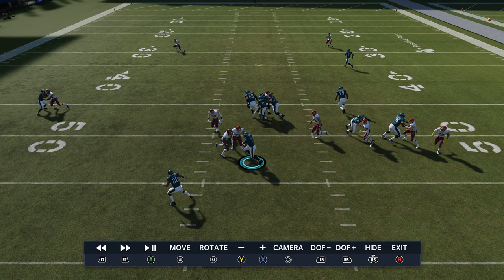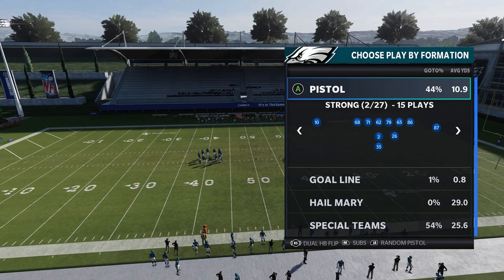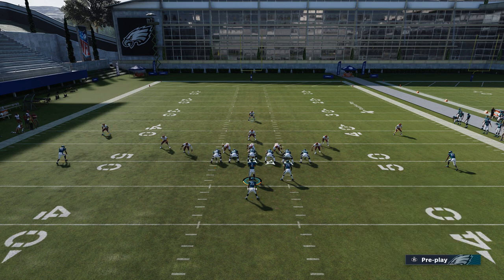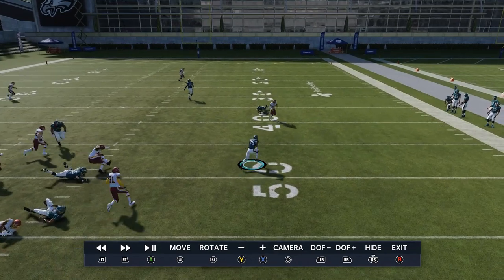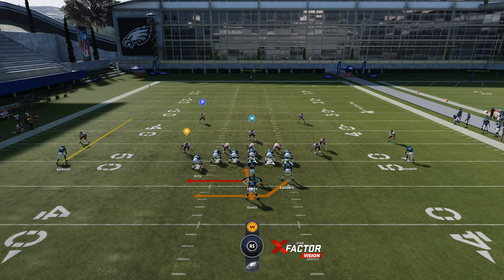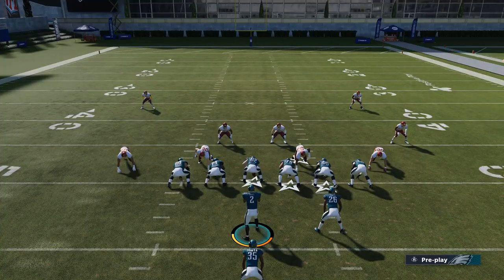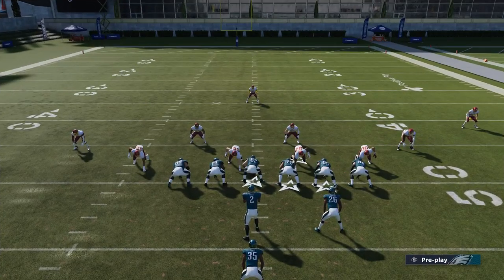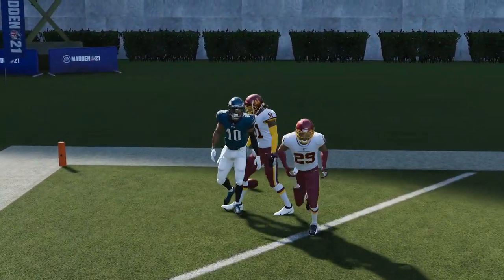THIS IS CHEATING! 🧨Explosive 4 Play Run Scheme🏃‍♂️💨, NO DEFENSE CAN STOP! Madden NFL 21 Offense Tips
This is one of the hardest run play schemes to stop in Madden NFL 21! So many good run plays that your opponent will never know what is coming next! Plus a post patch cover 3 1 play td pass play that also is a money play that beats any defense. Madden 21 Offense tips & tricks from the pistol & ravens offense playbook

0:00 intro
0:41 run plays selection, setups & defense reads
8:10 money pass plays & 1 play td cover 3 beater

Check the playlist section for more plays from your favorite teams playbooks!